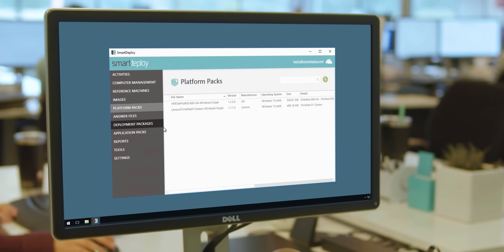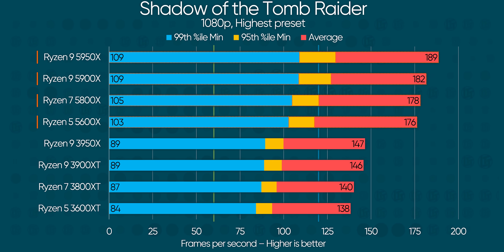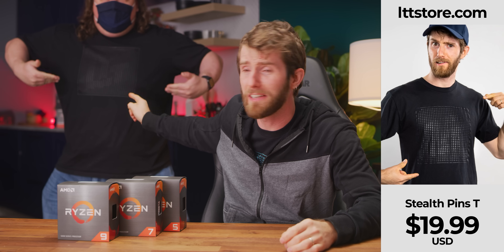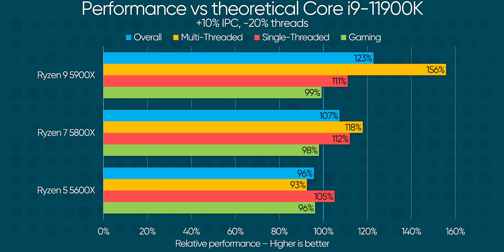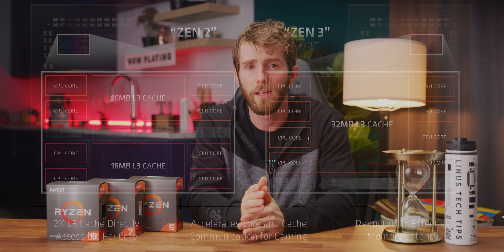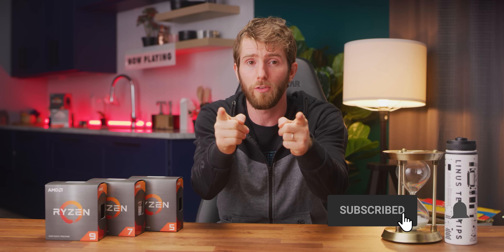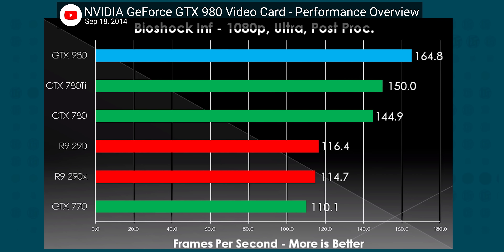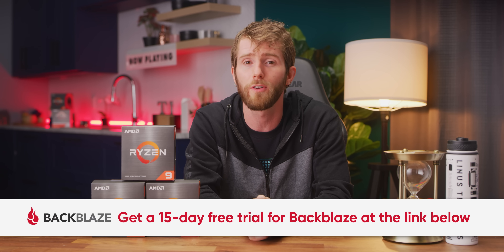Remember this day… - AMD Ryzen 5000 Series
The last time AMD was a market leader, Intel was struggling with Pentium 4. Now, over 14 years later, Ryzen has stormed back to take not only the productivity throne, but the gaming throne as well. Is it too good to be true? No.

Buy AMD Ryzen 9 5950X
On Amazon (PAID LINK)
On Newegg (PAID LINK)
On B&H (PAID LINK)

Buy AMD Ryzen 9 5900X

Buy AMD Ryzen 9 5800X

Buy AMD Ryzen 9 5600X

Buy AMD Ryzen 9 3950X

Buy AMD Ryzen 9 3900XT

Buy AMD Ryzen 7 3800XT

Buy AMD Ryzen 5 3600XT